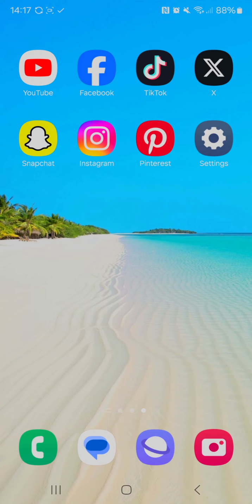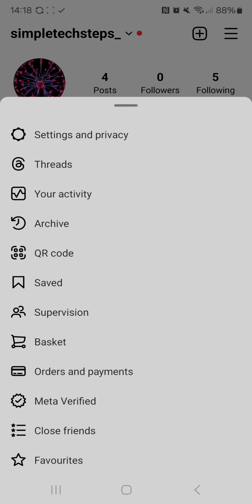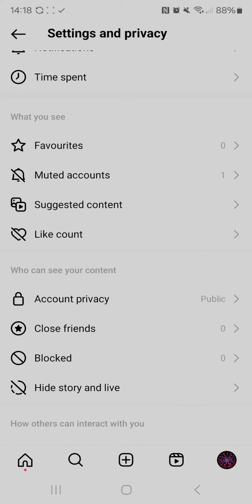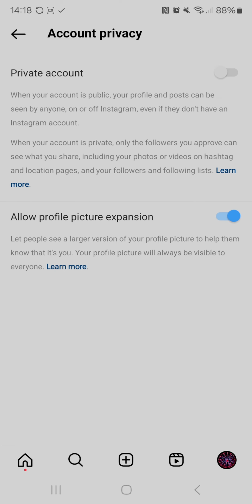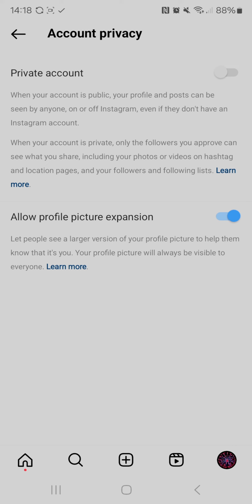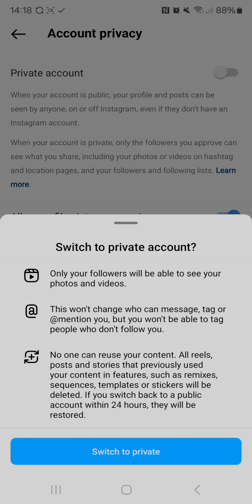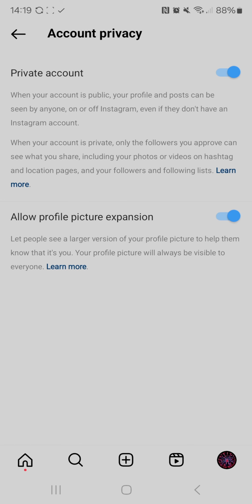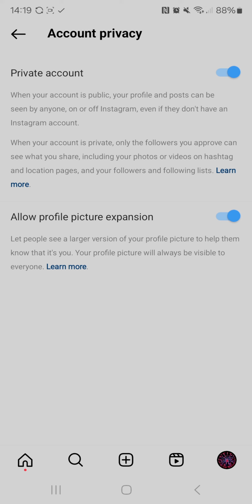How To Make Instagram Account Private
Protect your privacy and control your online presence with this tutorial on how to make your Instagram account private! In this step-by-step guide, I will walk you through the simple process of adjusting your Instagram settings to ensure that only approved followers can view your posts and profile information. Whether you're a social media enthusiast, influencer, or business owner, keeping your Instagram account private adds an extra layer of security and control over your content.